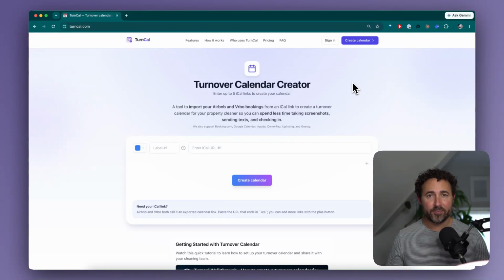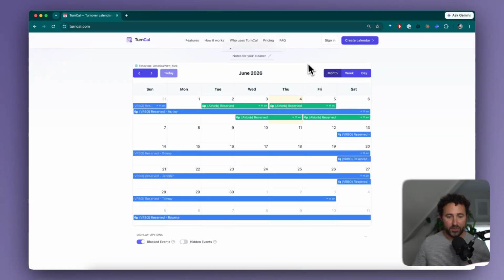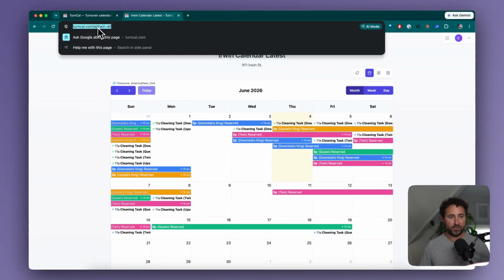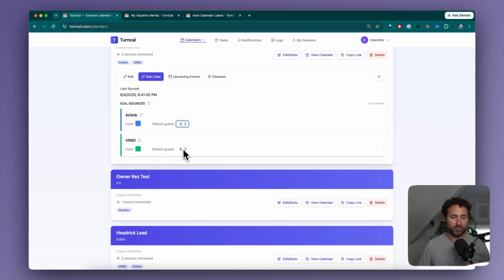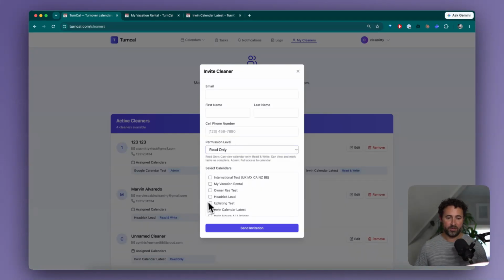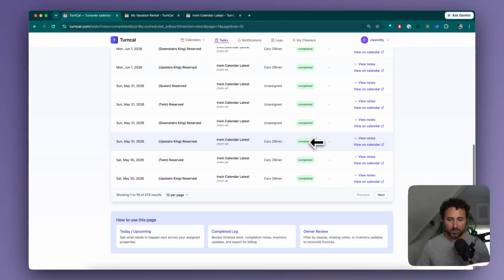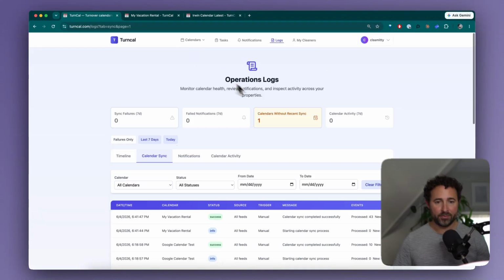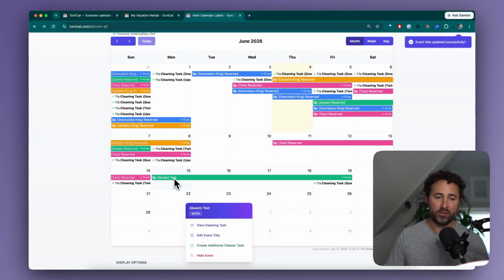Turncal Walkthrough - New Calendar Setup Guide (2026)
Turncal.com for syncing airbnb vrbo booking.com with cleaners